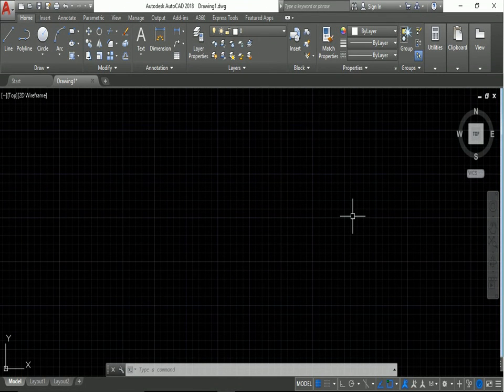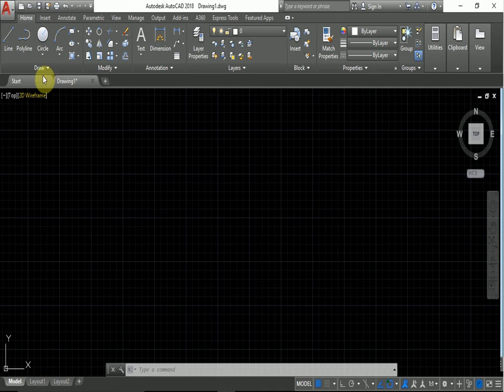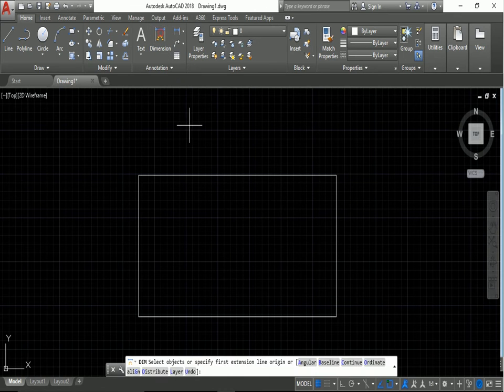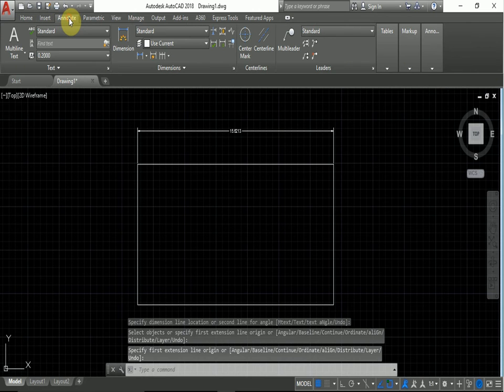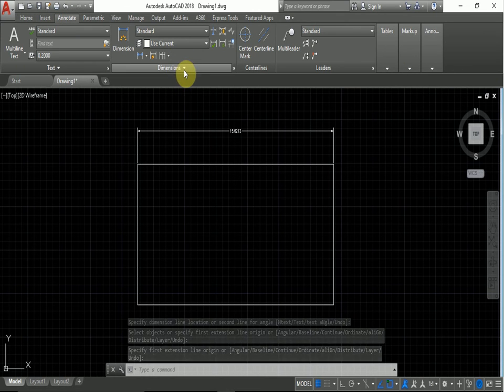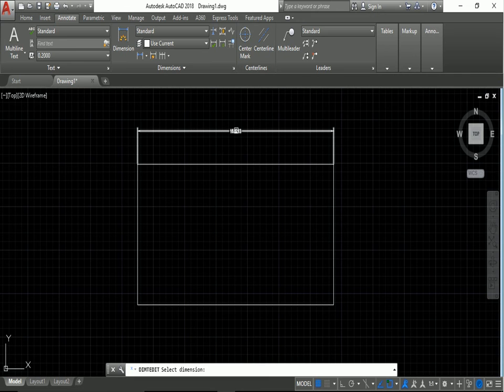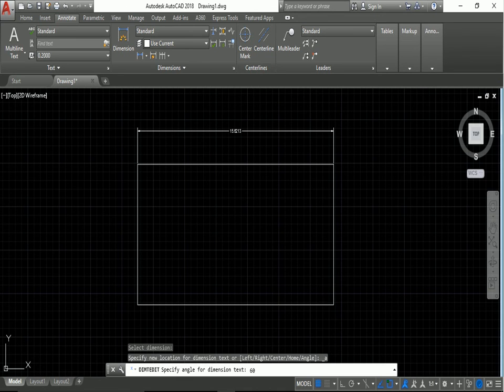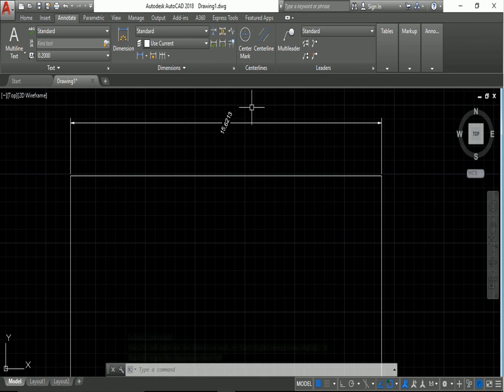AutoCAD 2018 Tutorial for Beginners #69 HOW TO CHANGE THE ANGLE OF TEXT IN DIMENSION IN AUTOCAD#